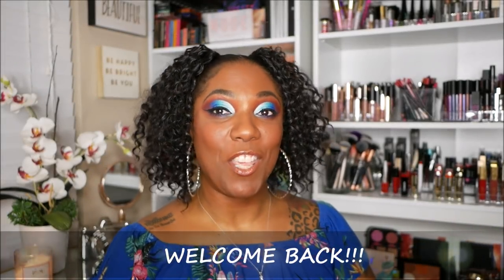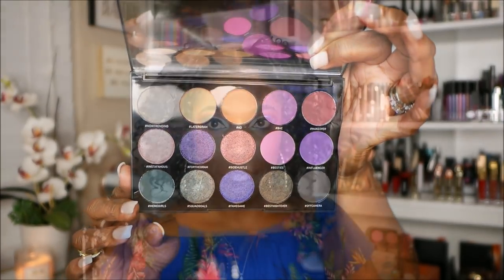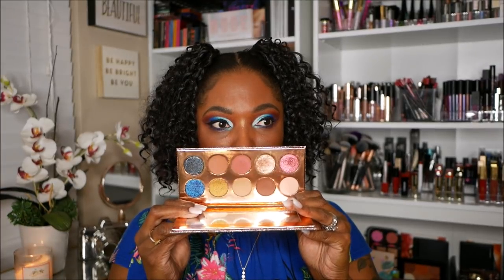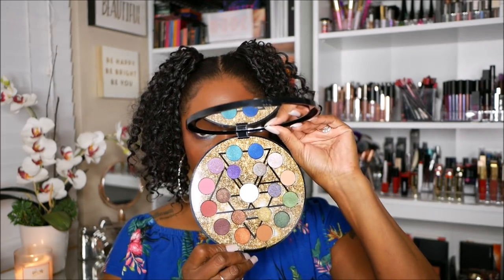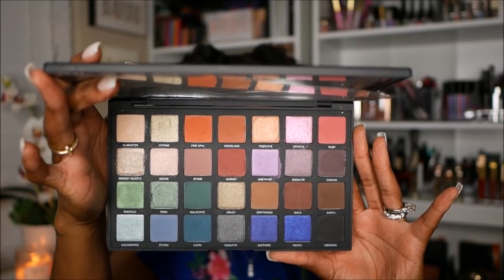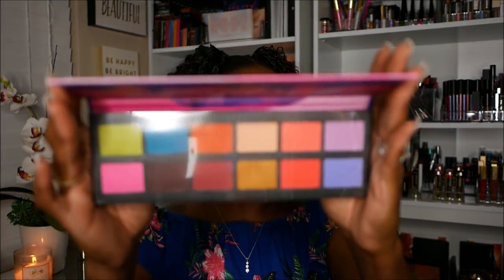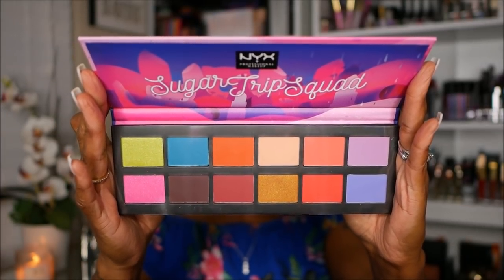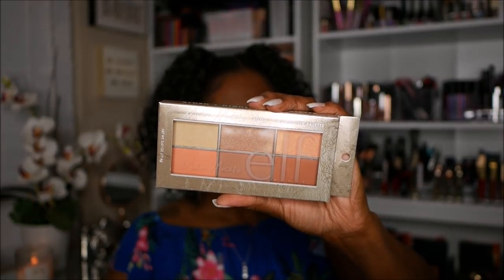HUGE Sephora & Ulta Haul - Tarte - Becca - Too Faced - Pat McGrath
Hi Guys!!

Thank you for stopping by to check out my video for my last beauty haul of 2018. I got some really great stuff that I've already tried out, and some things I will be reviewing in the near future on my channel.